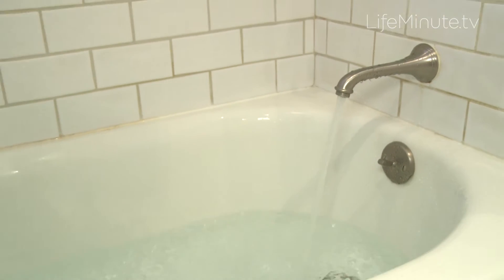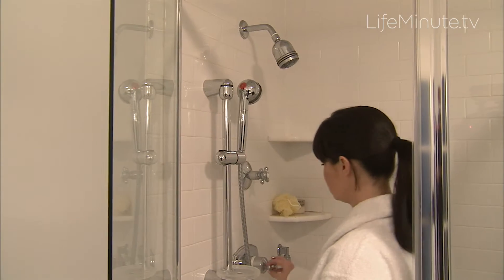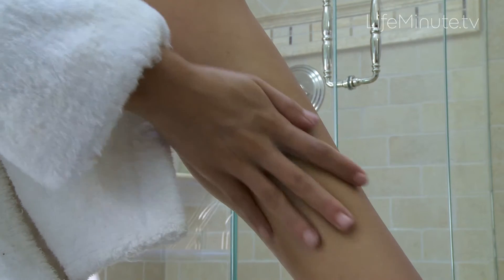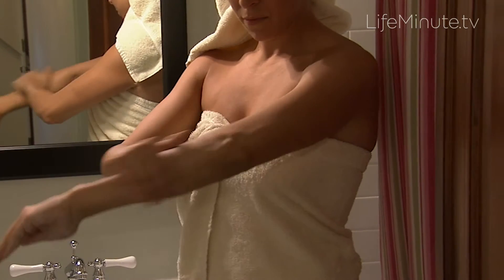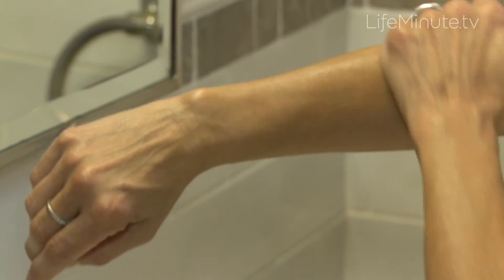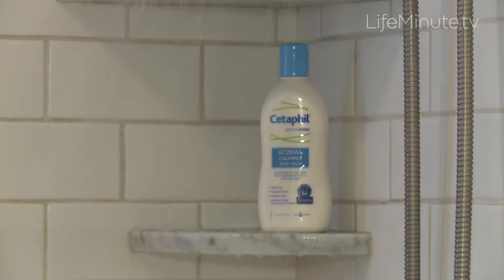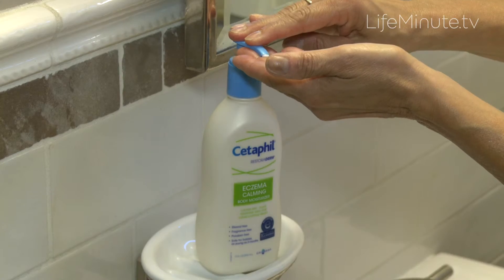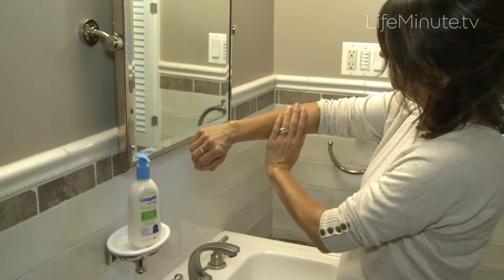Healthy Skin Tips for National Eczema Awareness Month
Over 31 million Americans suffer from eczema with 10% of those people being children. Dermatologist, Dr. Libby Rhee says, “It is very important to bring awareness to the disease and highlight ways it can be managed.”